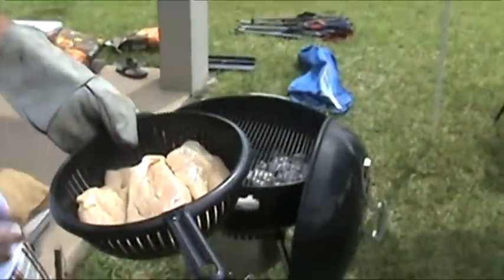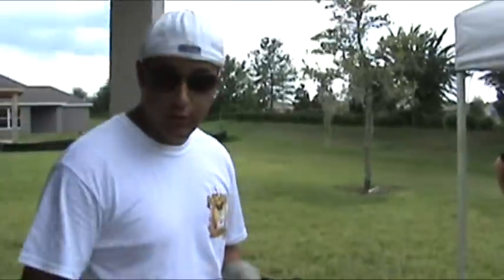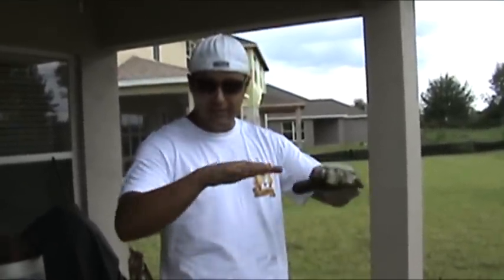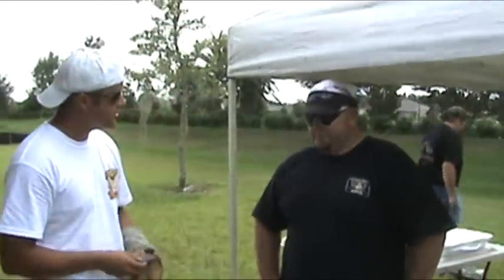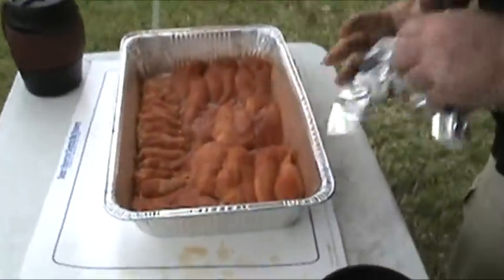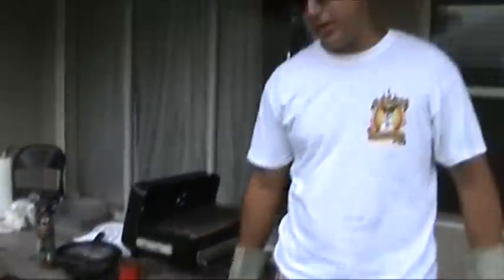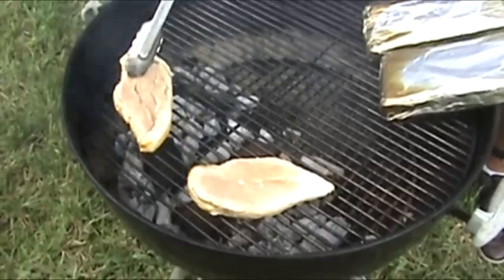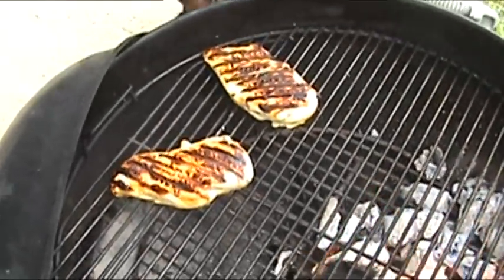How to Grill Chicken [Part 2 of 4] - Celebrity Grill Showdown #2: JM vs. Whiskey Bent BBQ